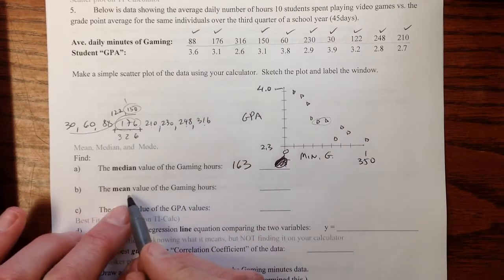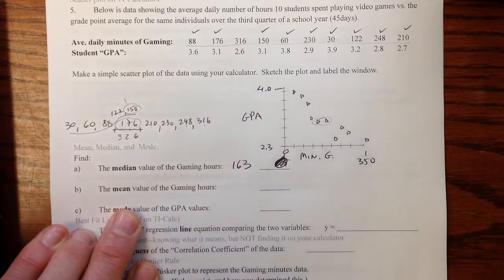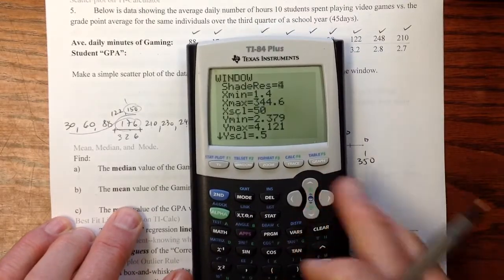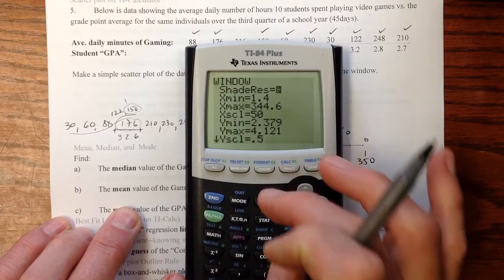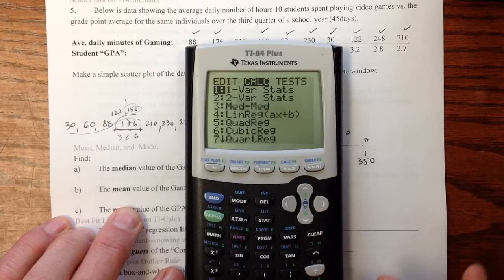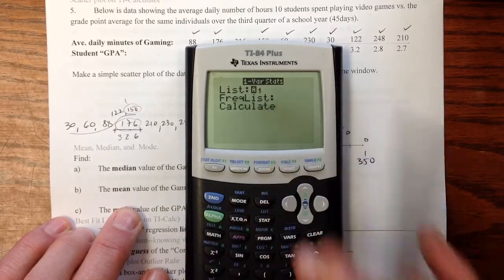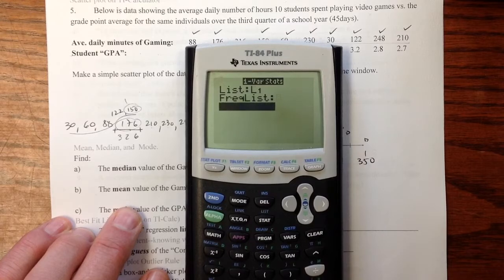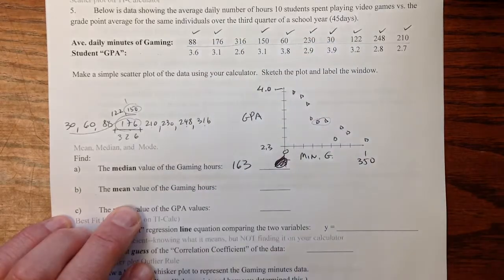Math-1 Practice Exam 2015 (Part-2)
VIDEO Key-Practice Exam 2015 (Part-2)